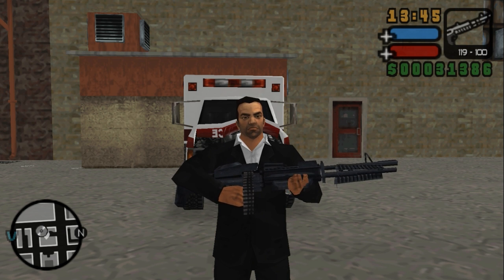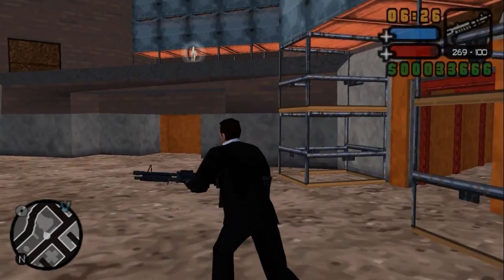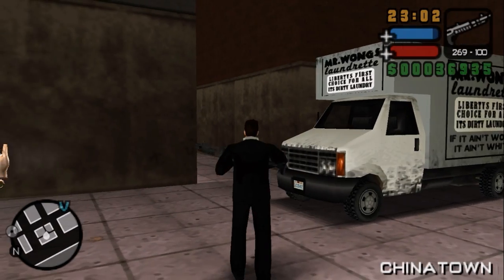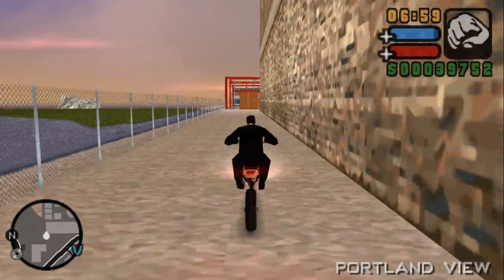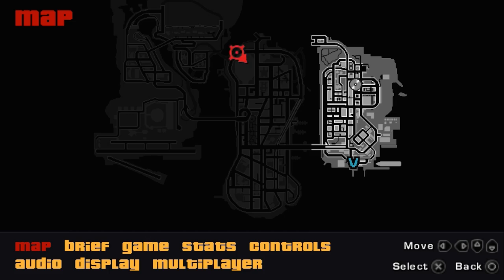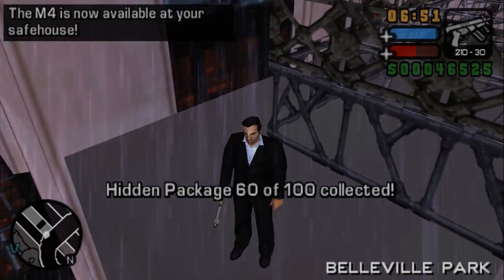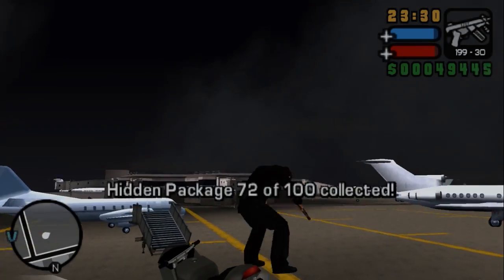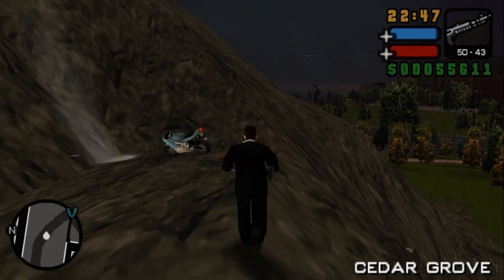GTA LCS [:3:] ALL Hidden Package Locations [100% Walkthrough]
In this video I will show you where all the hidden packages are located and also show you how to get them at the beginning of the game before unlocking all the bridges. Only 4 packages are locked until you pass certain missions so I will also show you which missions you need to pass in order to unlock them.
They are 100 total and they unlock weapons at your Portland, Staunton Island and Shoreside Vale hideouts. You get $250 for each package. The rewards are:
• 10 Hidden Packages: Pistol
• 20 Hidden Packages: Shotgun
• 30 Hidden Packages: Body armor
• 40 Hidden Packages: SMG
• 50 Hidden Packages: Colt Python
• 60 Hidden Packages: M4
• 70 Hidden Packages: PSG1
• 80 Hidden Packages: Flamethrower
• 90 Hidden Packages: Rocket launcher
• 100 Hidden Packages: $50.000
Time stamps:
• 1-10 packages: 00:44
• 11-20 packages: 03:58
• 21-30 packages: 06:13
• 31-40 packages: 08:36
• 41-50 packages: 13:24
• 51-60 packegas: 14:55
• 61-70 packages: 16:58
• 71-80 packages: 19:42
• 81-90 packages: 21:34
• 91-100 packages: 23:00
This is a real, 100% walkthrough of the game "Grand Theft Auto Liberty City Stories" (or just GTA LCS). I am playing on the PSP version with the PPSSPP emulator using an Xbox One controller.
I have a lot of knowledge about the game. I hope you join me on this journey, I have a lot to share with you about it and I will show you everything you need to know.
I will complete all the main and side missions and show you the easiest and most fun ways to complete them.
NO cheats will be used, every trick is possible in the vanilla game without cheating.
More about the game Grand Theft Auto Liberty City Stories:
Release date:
PSP : 24th October 2005
PS2 : 6th June 2006
iOS : 17th December 2015
Android : 11th February 2016
Grand Theft Auto: Liberty City Stories is an open world action-adventure video game developed by Rockstar Leeds in conjunction with Rockstar North and published by Rockstar Games. Released on 24 October 2005 for the PlayStation Portable,[2] it is the ninth game in the Grand Theft Auto series and was preceded by Grand Theft Auto: San Andreas and succeeded by Grand Theft Auto: Vice City Stories.It is a prequel to Grand Theft Auto III. It was published and distributed by Capcom for the Japanese release. It was released on PlayStation 3 via the PlayStation Network on 2 April 2013
The PSP version of Liberty City has a multiplayer mode, for up to six players through WiFi ad-hoc mode (same area). The game features seven modes of wireless multiplayer gaming, in which various pedestrian and character models are from the single player mode avatars. These multiplayer modes were removed in the PS2 version.
The game is developed by Rockstar Leeds, Rockstar North and published by Rockstar Games.